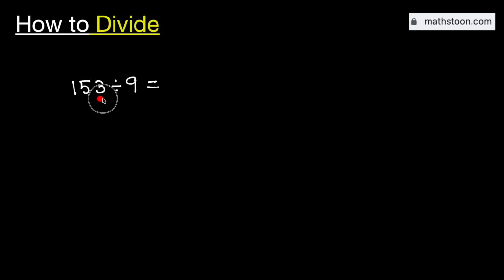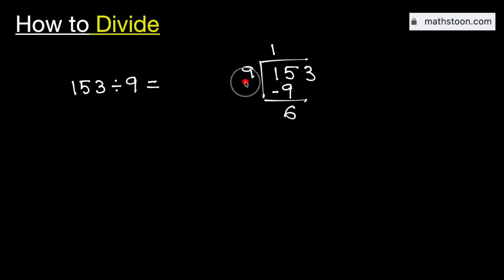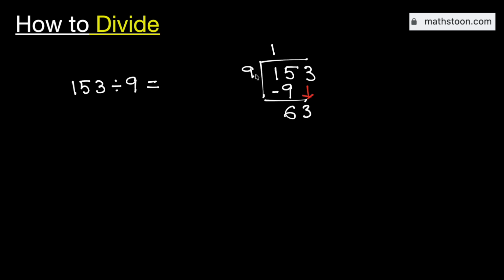153 divided by 9 (153÷9) | Value of 153/9 | Long Division